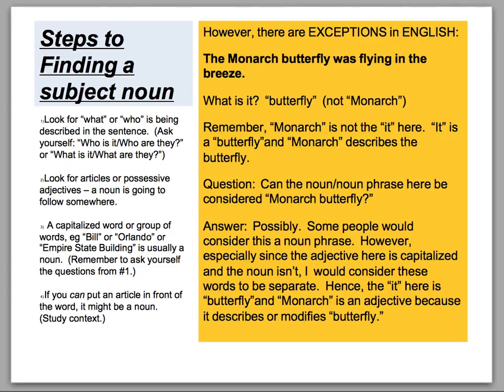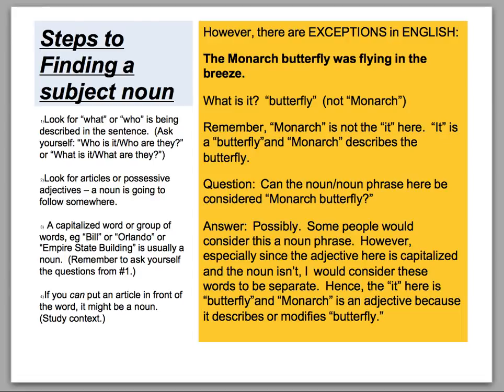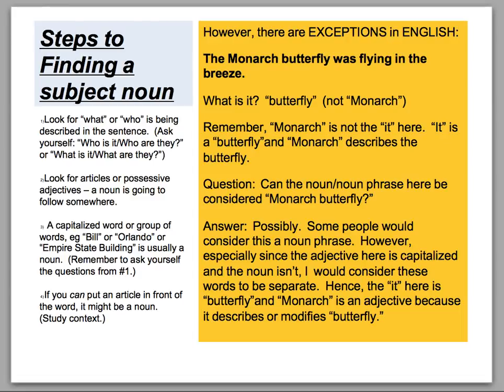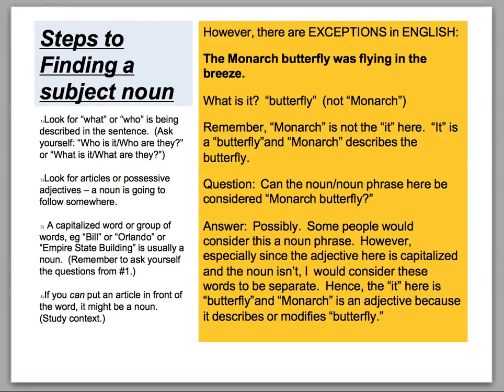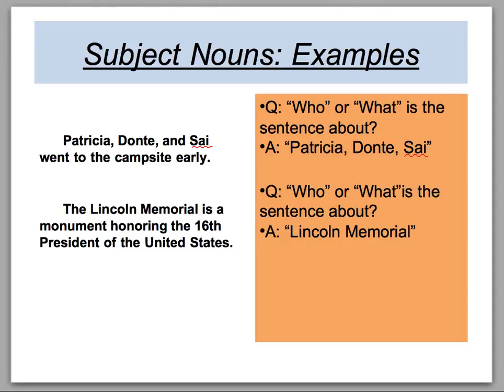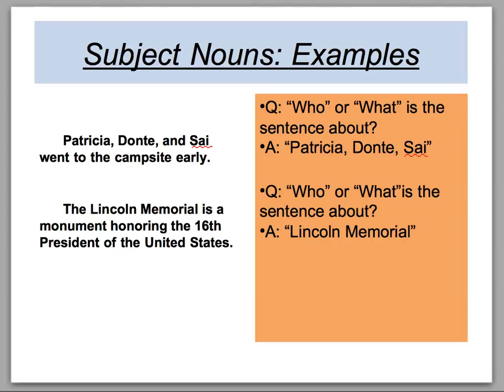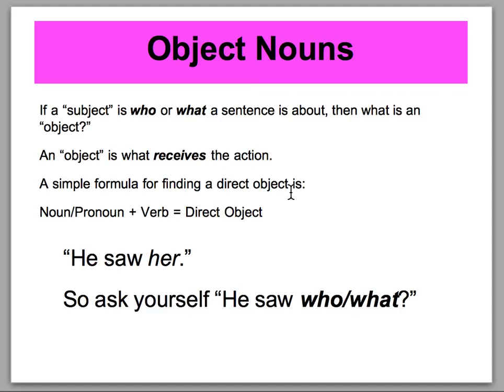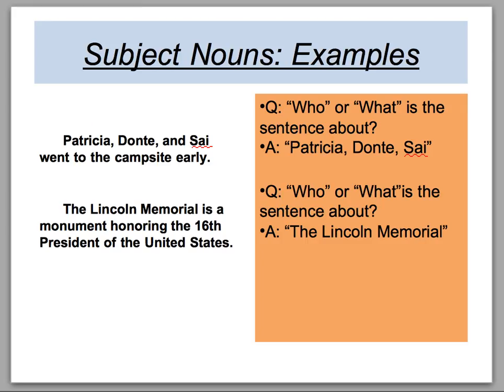English Primer 8 of 40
This is an English Primer for learners who wish to get a broad overview of better English communication.

A wide variety of global learners might be keen on this course.